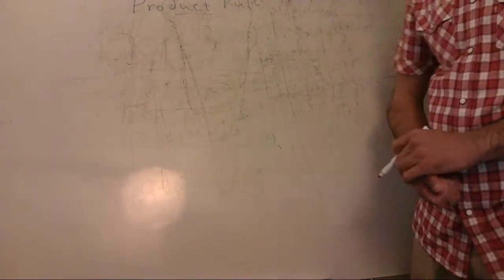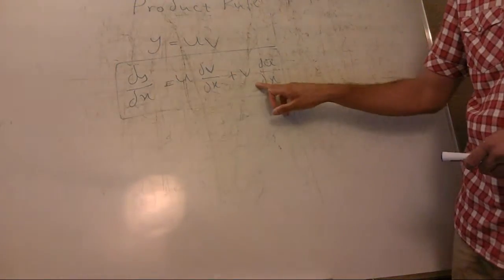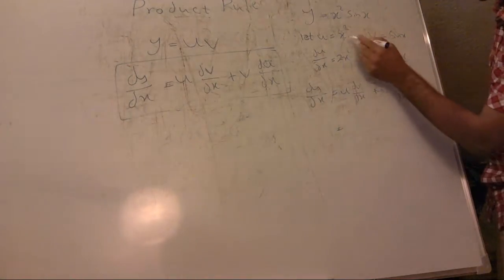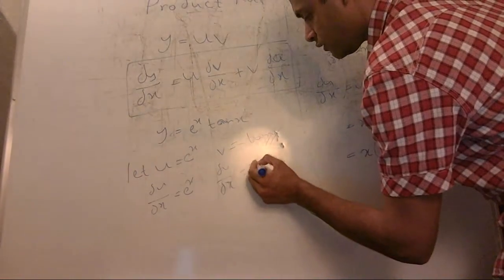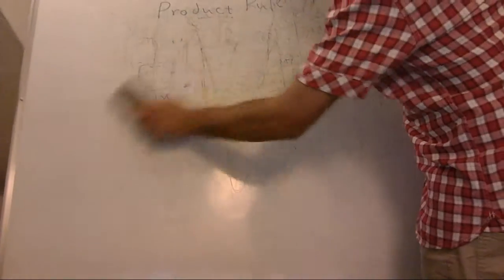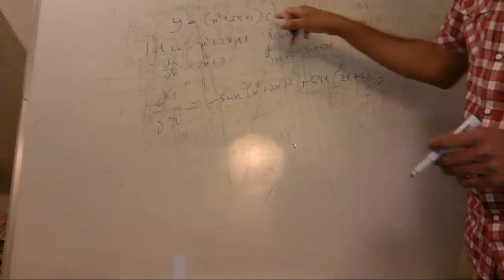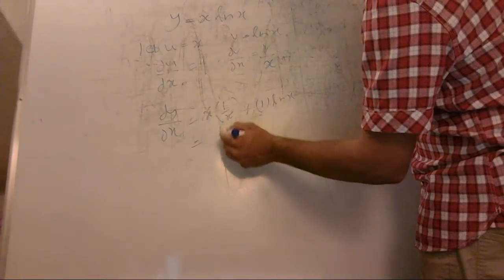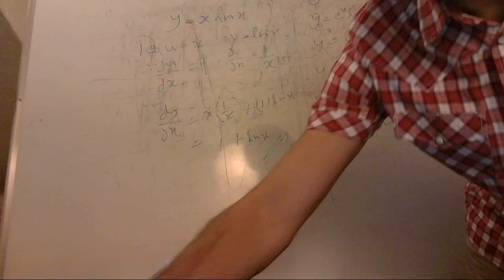Product Rule Differentiation Edexcel A Level Maths C3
In this video you will learn how to differentiate using product rule.